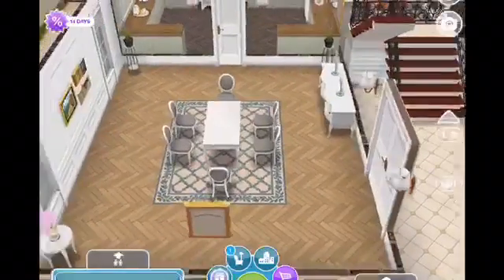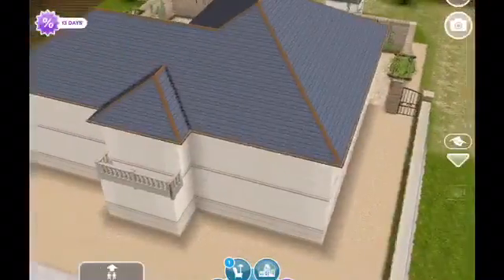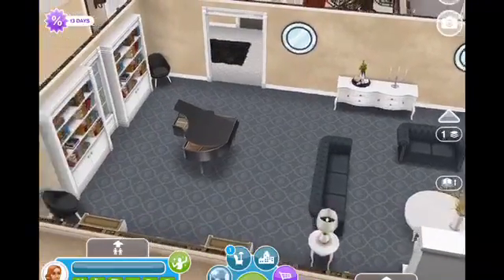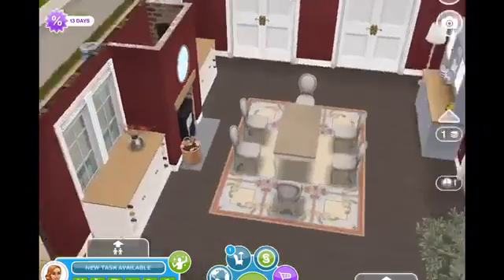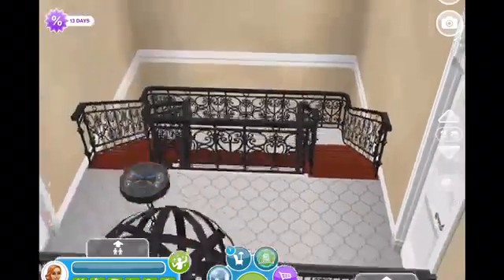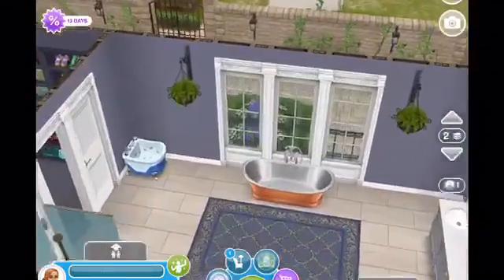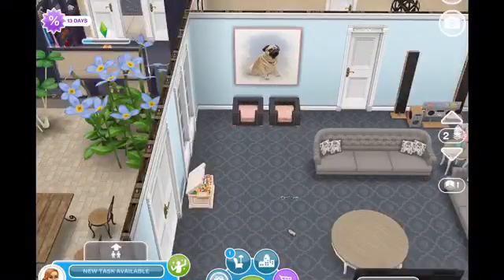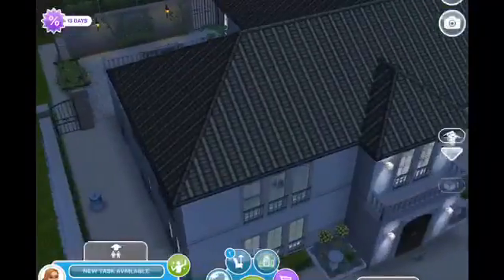Sims Freeplay ~ French Chateau REMODEL 🍇🍷🏡